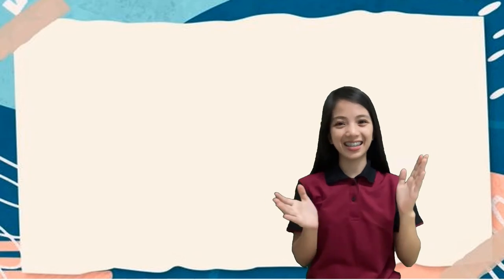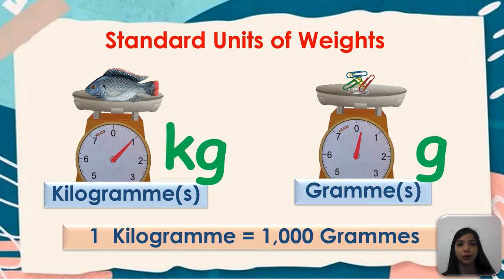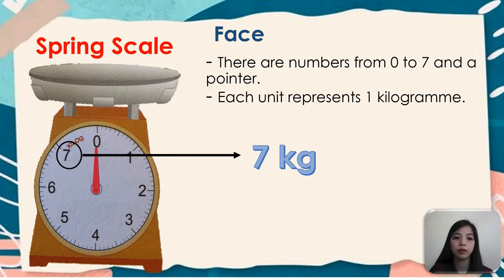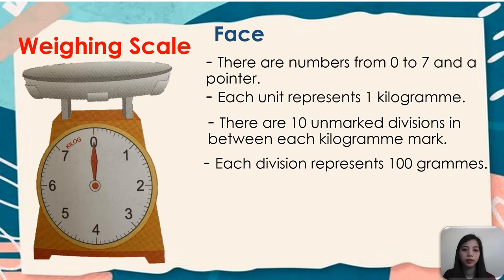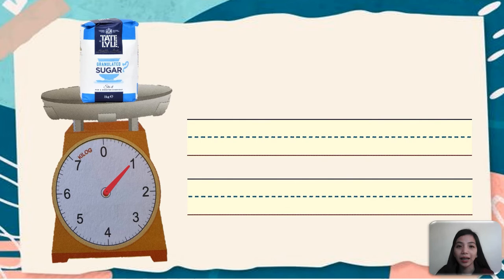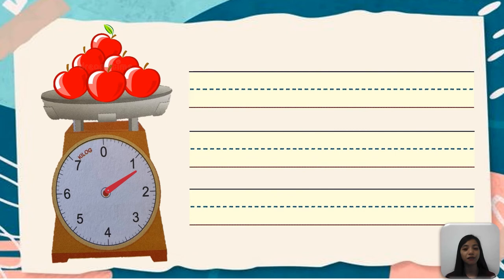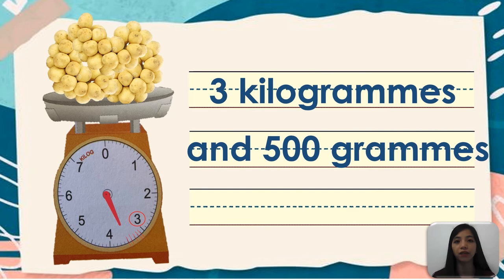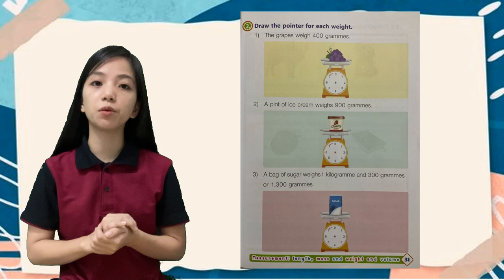Measuring Weight using Spring Scale